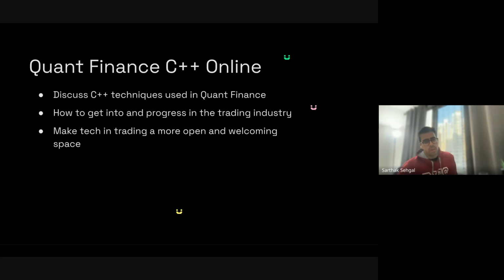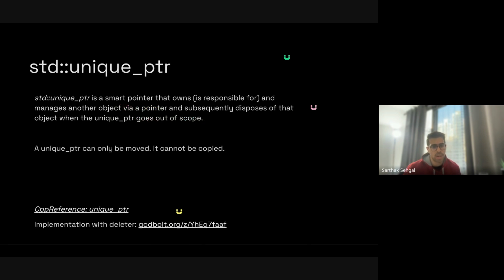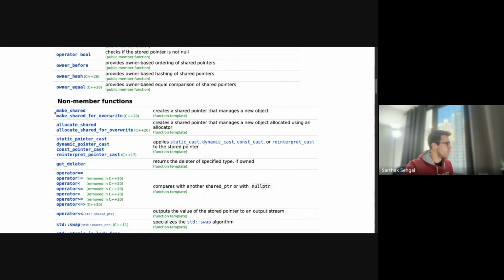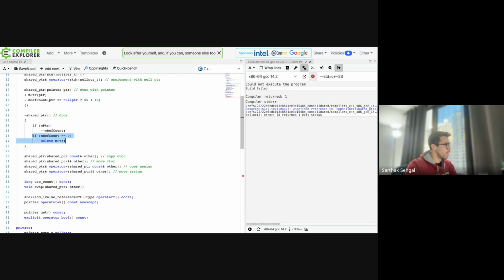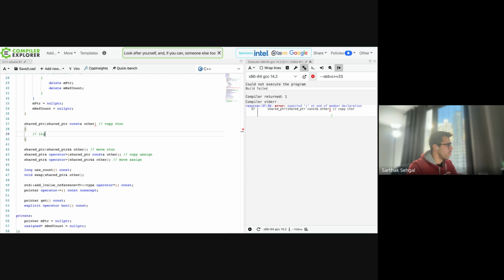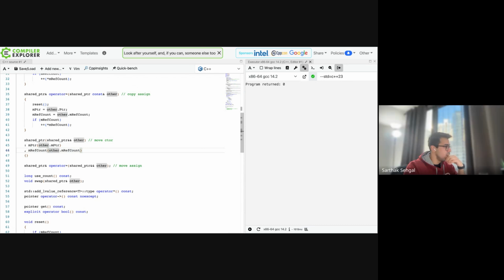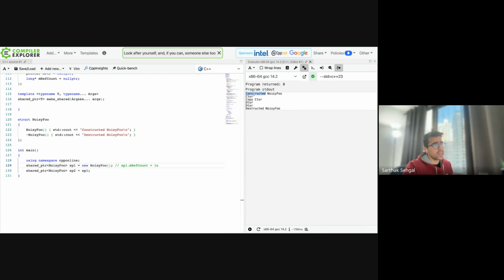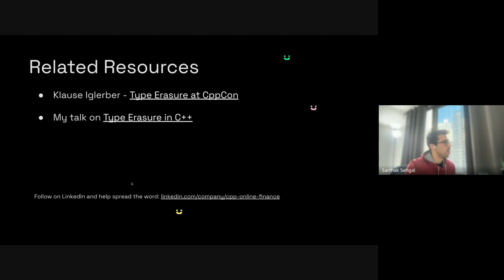Session 2: Implementing a std::shared_ptr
In this second session of Quant Finance C++, we continue with smart pointers in C++ and walk through building a shared_ptr like container from scratch. The video explores how shared_ptr works under the hood, covering ownership semantics, move behavior, custom deleters, make_shared optimization, and RAII principles. By the end, you’ll gain a deeper understanding of modern C++ memory management and the design choices behind std::shared_ptr.

Quant Finance C++ Online is a community for people using C++ in quant finance, or wanting to learn more about the field. We host monthly online talks with industry speakers on MeetUp, run weekly C++ trivia challenges on LinkedIn, and keep the conversation going there!